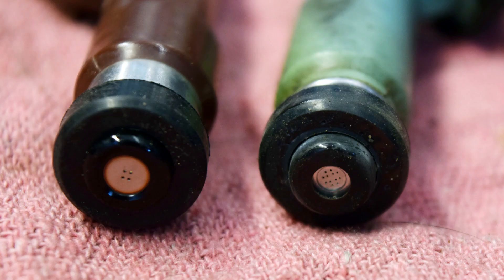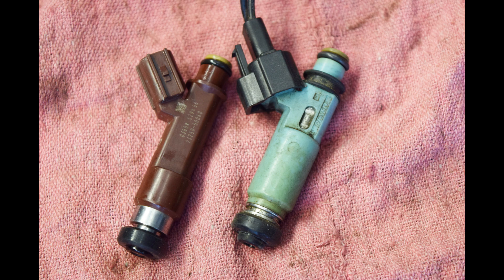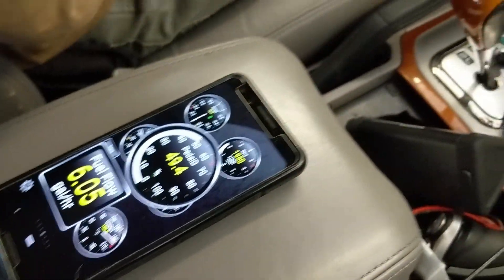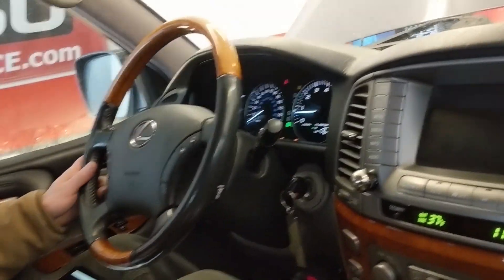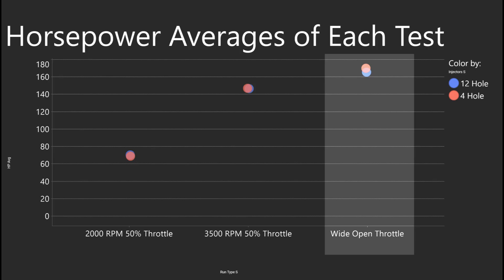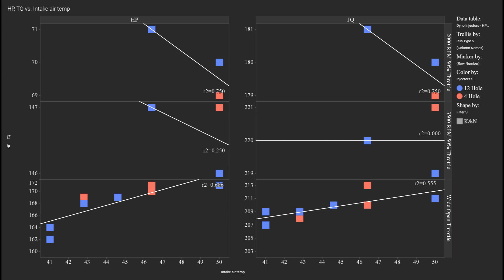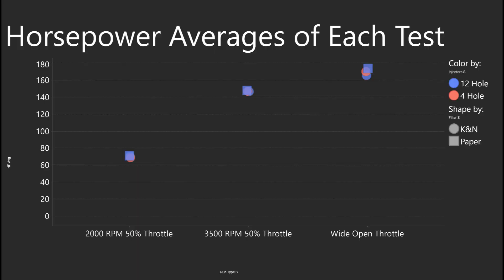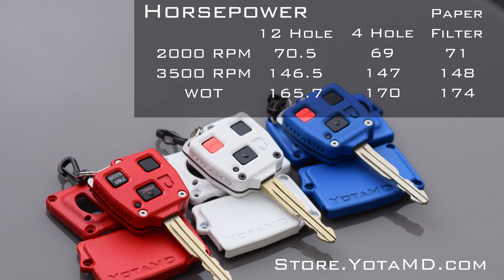Is the 12-Hole Injector Upgrade Real? We Tested It on a 2007 Lexus LX470 (Land Cruiser)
Tools and Parts Used during testing, filming and editing:
OBD2 Scanner
OBD2 Extension Cable
Nikon SLR D3300
Adobe Premier Elements
K&N Filter
Purolator Air Filter
Samsung 4k 32" Monitor
Graphics Card

We tested the difference between OEM spec 4 hole and upgraded 12 hole fuel injectors on a Toyota 100 series. All injectors were Denso parts, remanufactured/cleaned/tested. Testing performed on a Mustang Dyno north of Denver, Colorado. Testing included partial and full throttle at various levels of heat soak in the engine. OBD2 data used for parameters not logged by the dyno system itself. Runs were performed with Center Diff Lock turned on and data was filtered to exclude the moment of torque converter lockup and any A-TRAC or traction control events which could skew data. Runs were in 2nd gear with 2nd Start enabled.